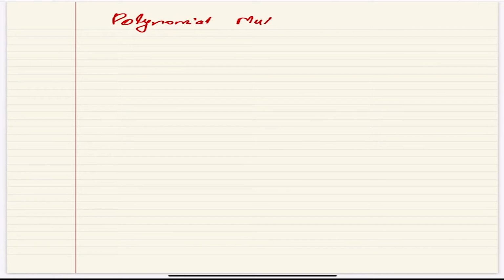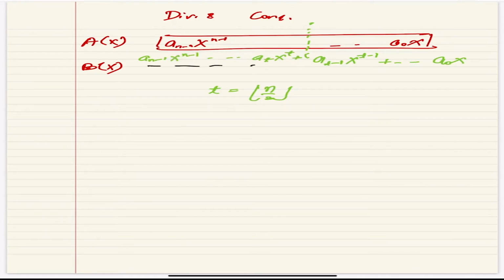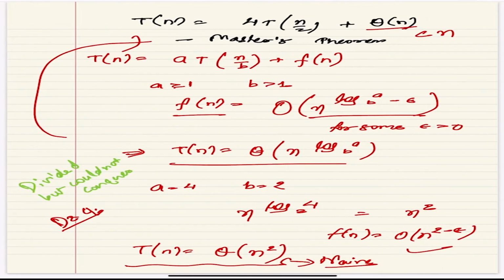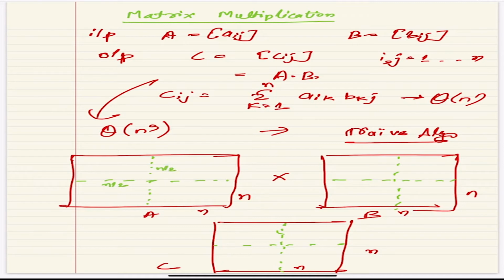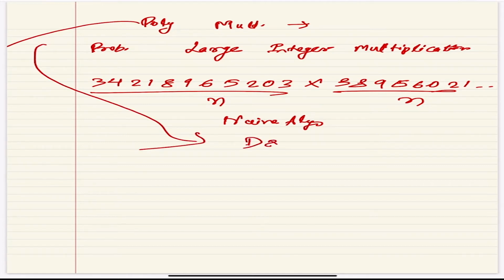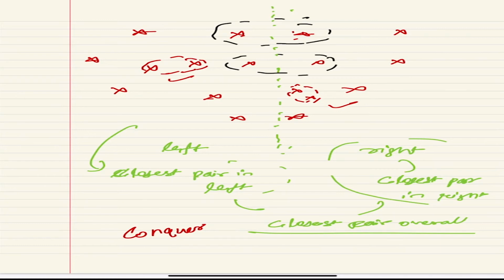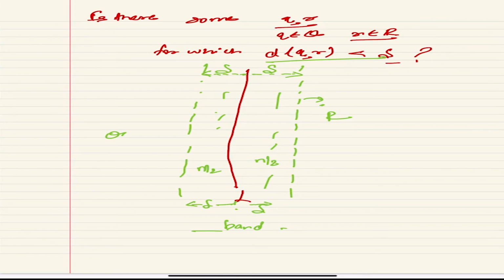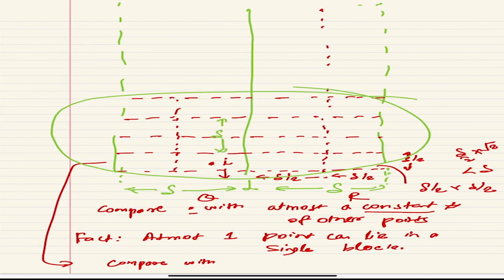Divide and Conquer Part II: Lecture-06